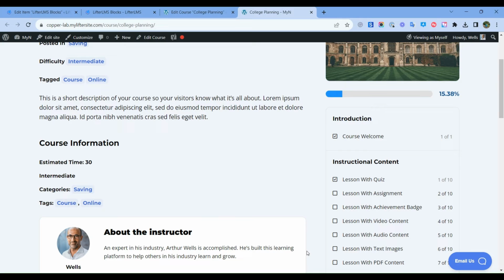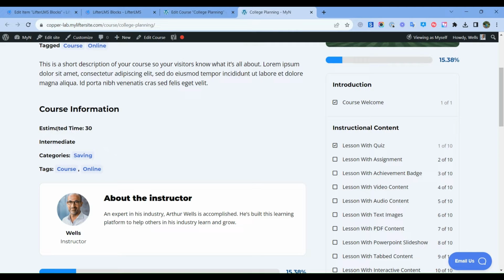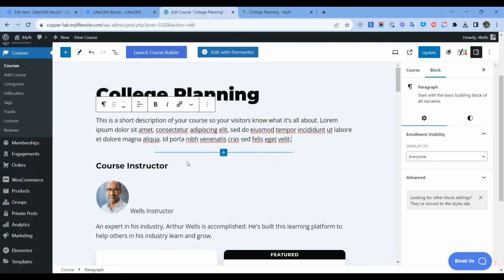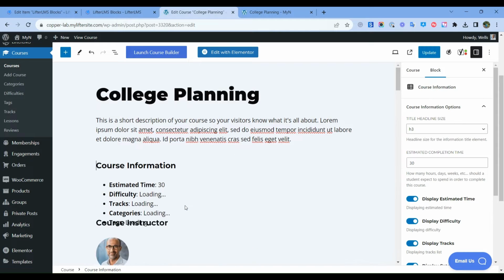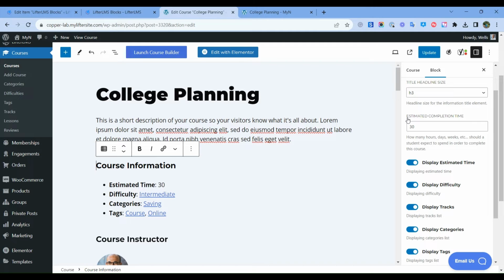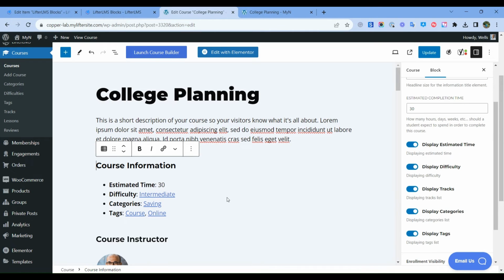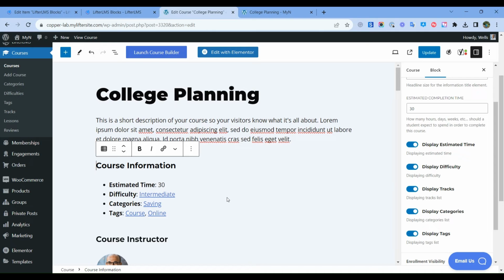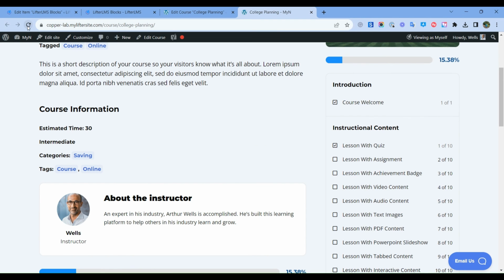LifterLMS Course Information Block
The ‘Course Information’ block is designed to showcase essential details about a course, including difficulty level, estimated time, tags, category, and tracks on course page. Click here to view the LifterLMS Blocks documentation